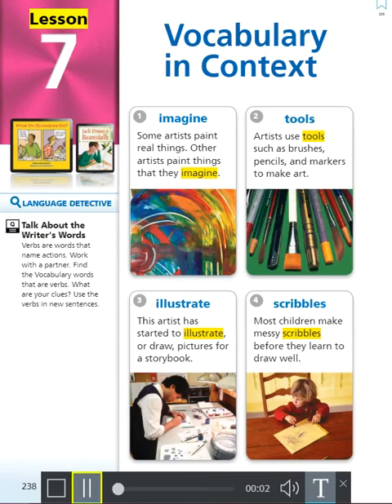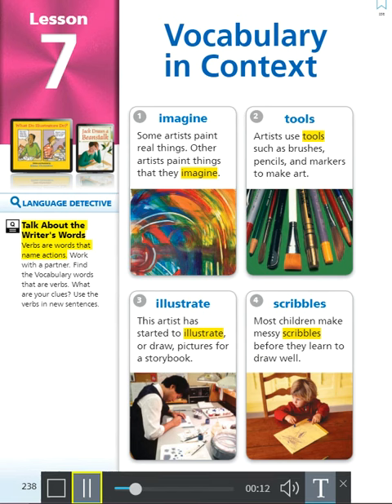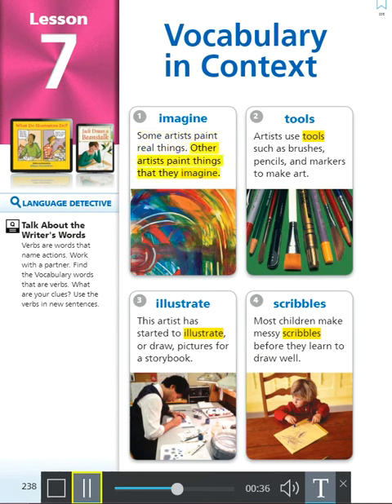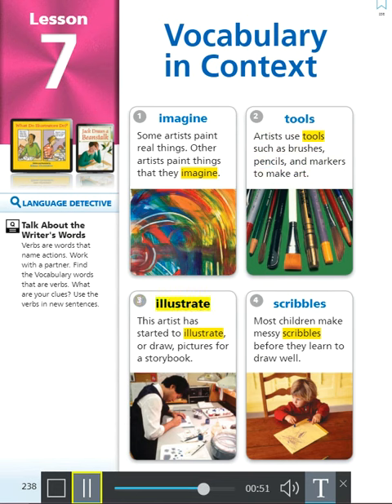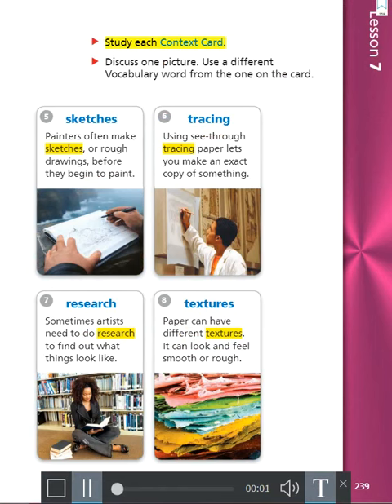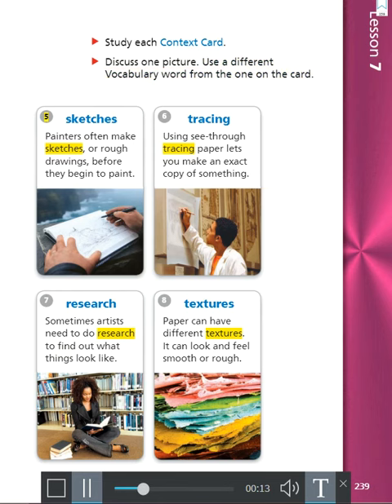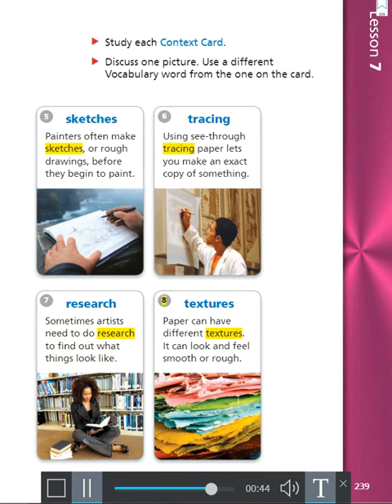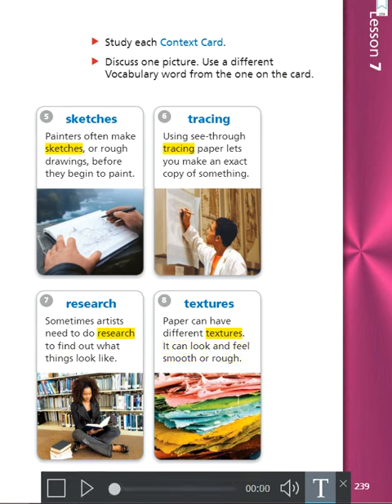Vocabulary context Lesson 7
Reading Book